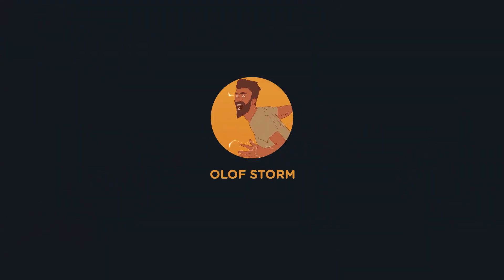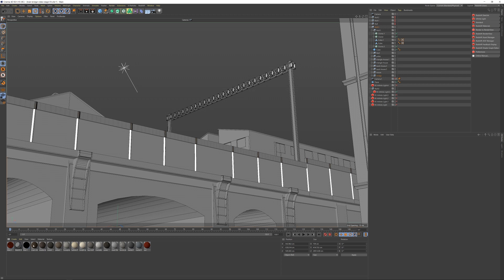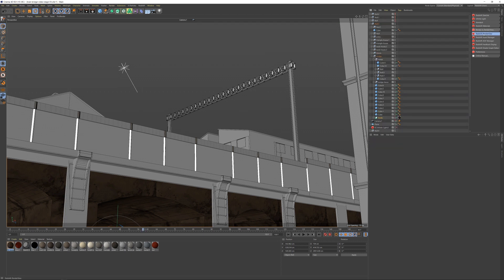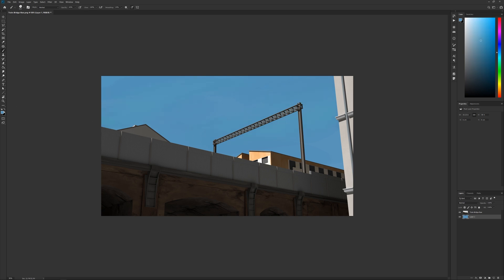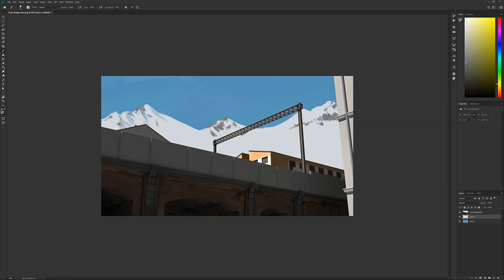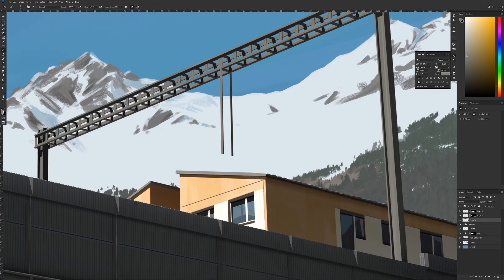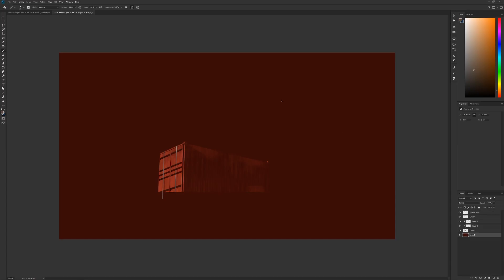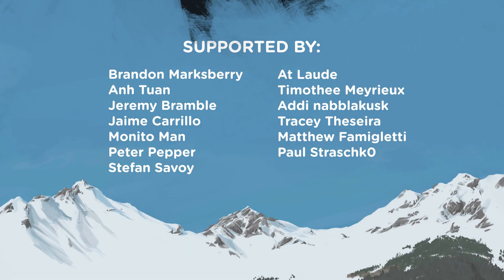Creating Animated Worlds - Texturing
In this video I show you how I create a background for my animated film. I talk about how I start by setting the scene up in 3D and giving the elements some textures before painting over the render in Photoshop.